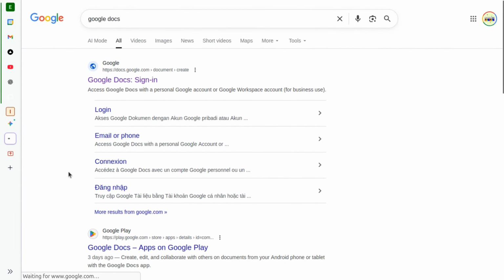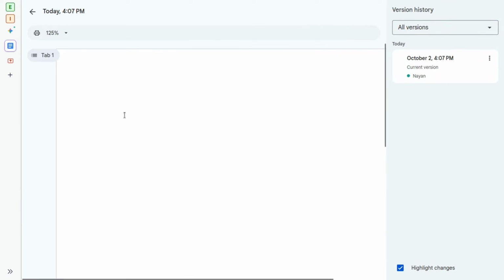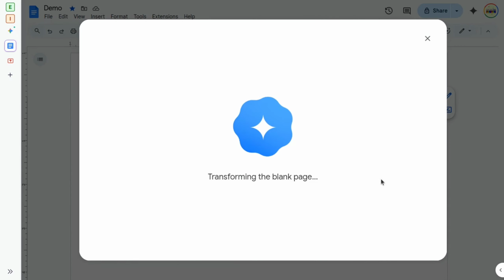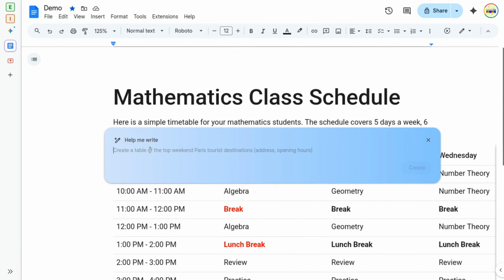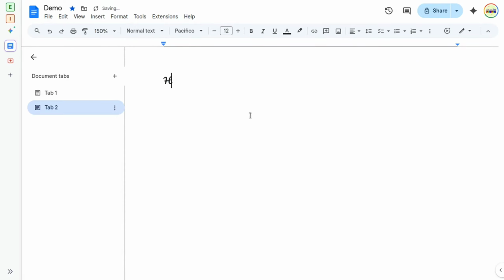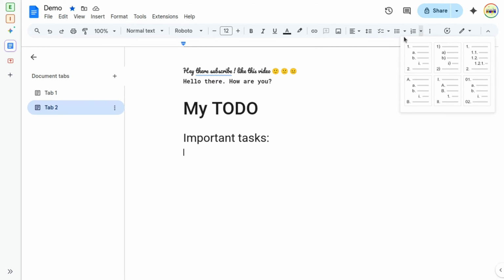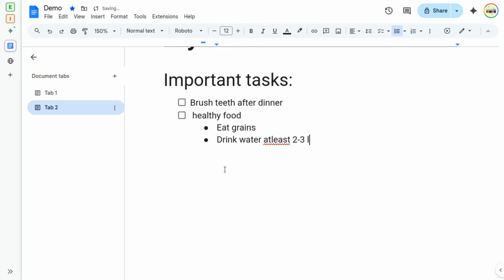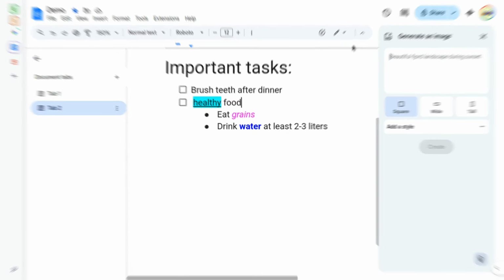Stop Wasting Time: Google Docs AI Tutorial (2025) ✍️ Get Gemini Pro in Docs NOW!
🤯 UNLOCK Google Docs' Secret Weapon: GEMINI AI! This is the ultimate, up-to-date guide to the new Google Docs AI features for 2025. Learn exactly how to get and use Gemini Pro in Docs to write, summarize, and edit your documents faster than ever. We'll show you the game-changing AI prompts and features that turn a blank page into a professional document instantly. Stop writing slow—start automating your workflow today!

⏰ TUTORIAL CHAPTERS (Time-Saving AI Workflow):

    0:00 - Introduction: Why Google Docs AI is a Must-Use 💡
    0:30 - video starts
    0:50 - file option
    2:30 - use Gemini to generate document
    3:40 - the document of generated
    5:56 - create new tabs
    6:23 - fonts & text
    8:40 - check boxes
    9:30 - bullet lists
    11:22 - font color options